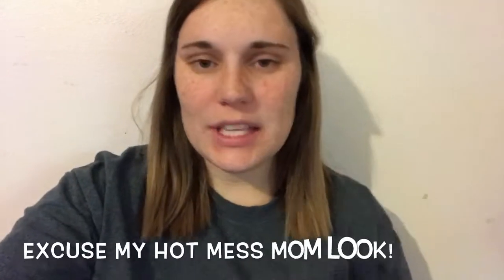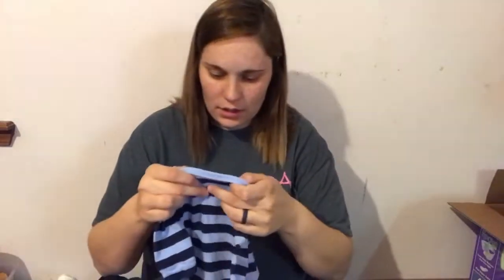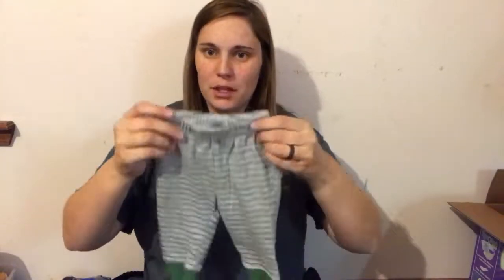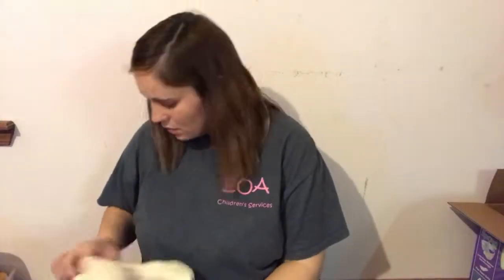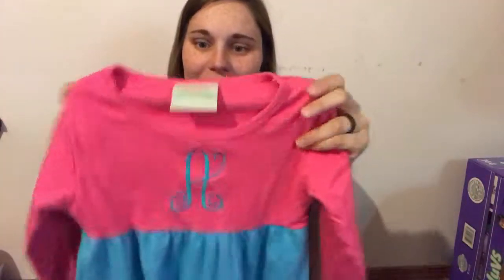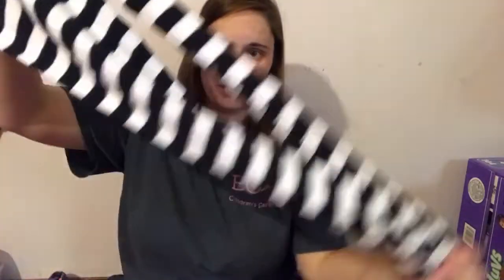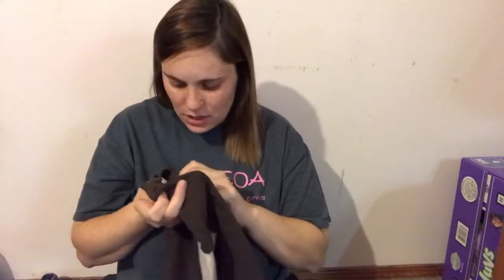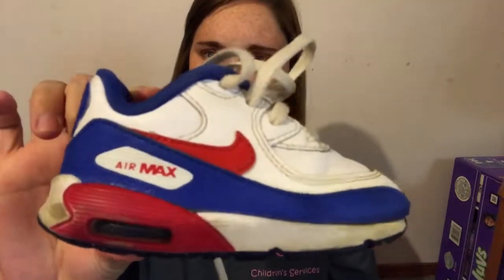Baby Haul | Thrift Stores & Goodwill